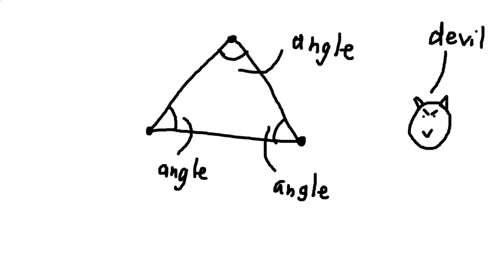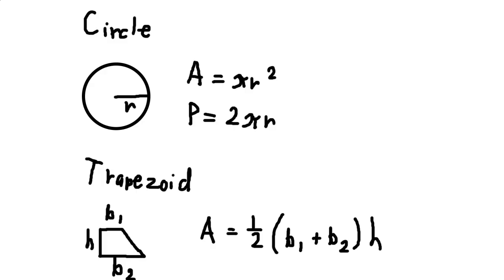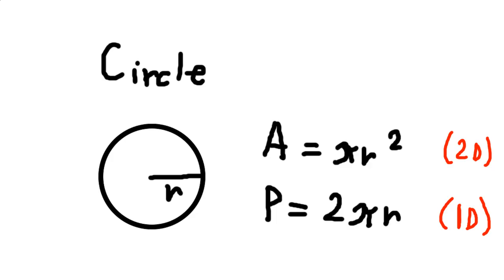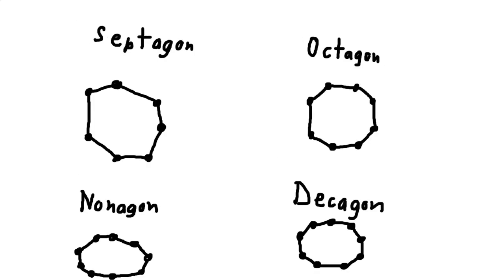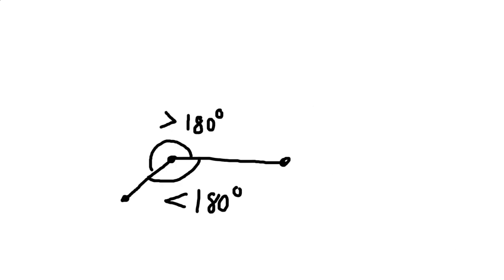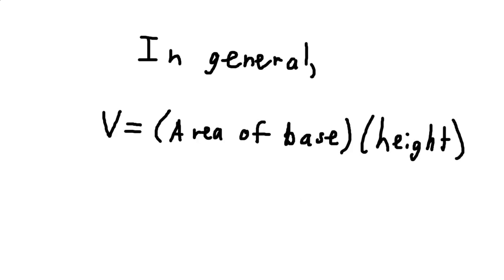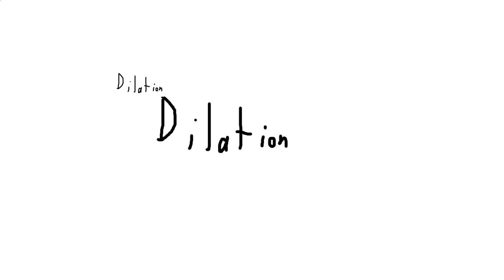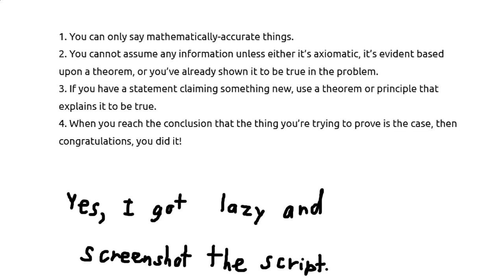All of Geometry Explained in 6 Minutes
Here it is, folks! It's finally here! All of Geometry Explained in 6 Minutes.

I'm extremely excited to present one of the pieces of the puzzle that's been missing from your learning journeys for a while. Thank you for your patience.